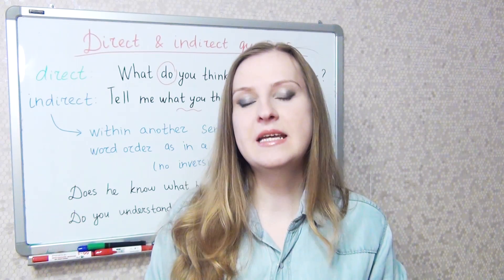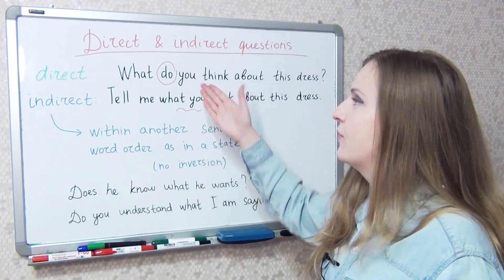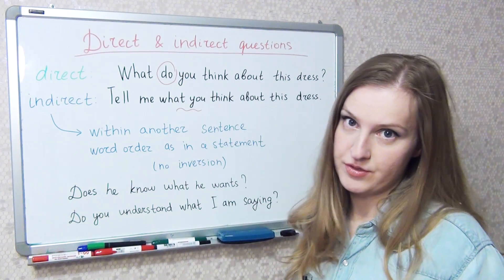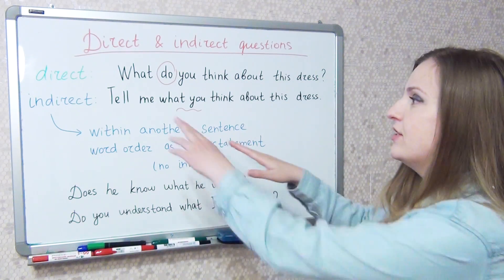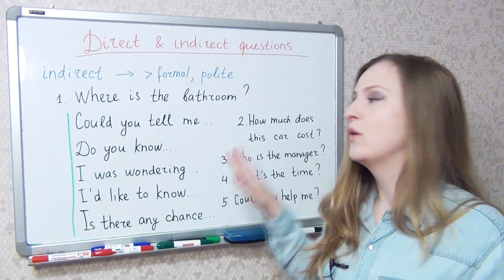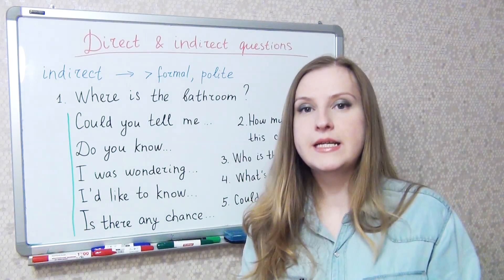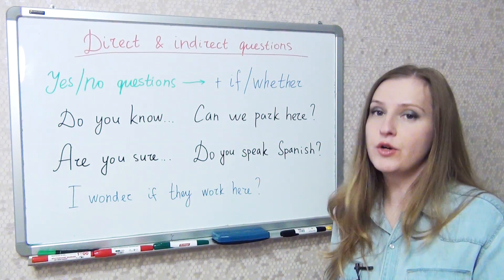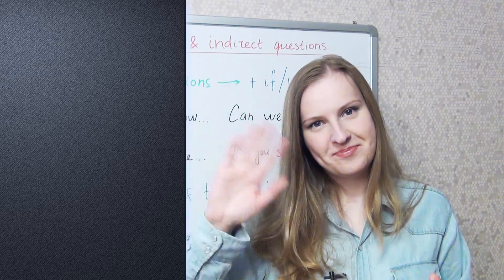Indirect questions in English, reported speech, direct vs indirect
In this lesson we will compare direct and indirect questions! Make sure to practice and paraphrase the sentences I give you to remember the structure better! Get rid of such mistakes in your speech!
Study English and Russian with AR!